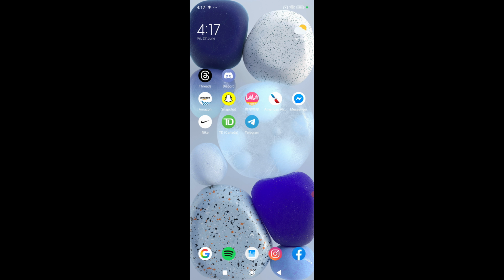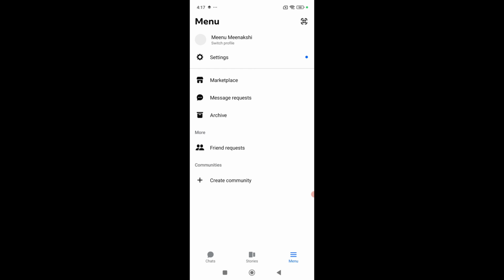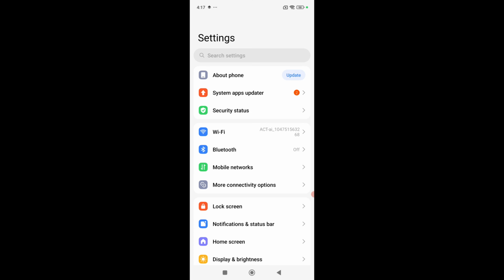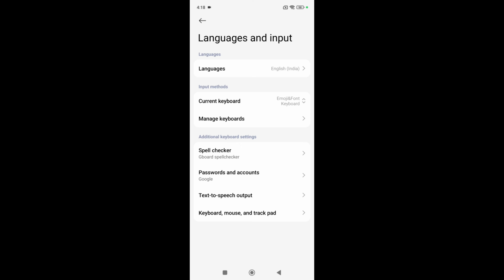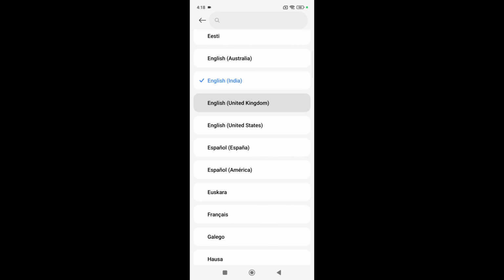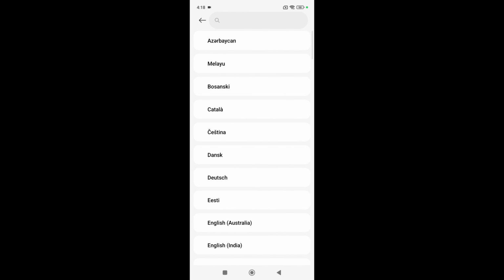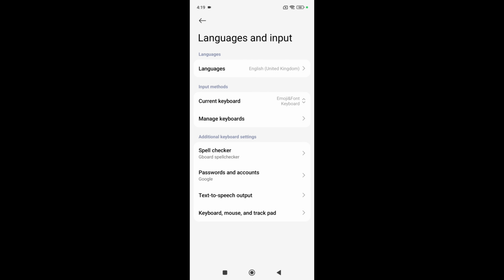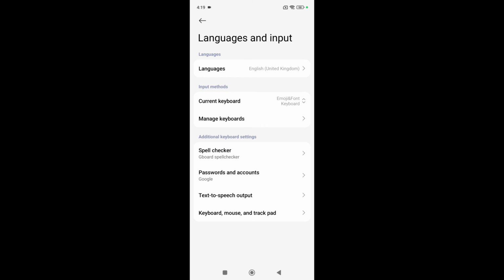How to Change Language on Messenger Android 2026 - Full Guide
Learn How to Change Language on Messenger Android in this video.

In This Video, We'll Show You 👇
Messenger Language Change Android
Change Language Messenger Android
Messenger Android Language Settings
Android Messenger Language Tutorial
How To Set Language Messenger Android
Messenger Language Setting Android Phone
Change Messenger Language Android
Android Messenger Language Problem
Messenger Android Language Not Working
Messenger Android Language Fix
Messenger App Language Settings
Change Language On Messenger
Messenger Language